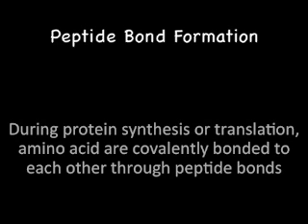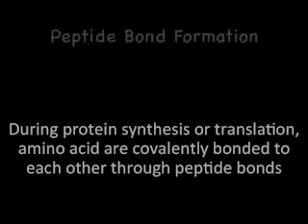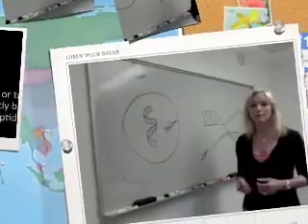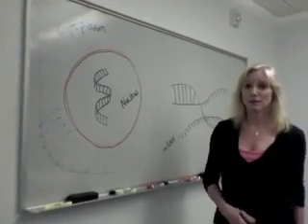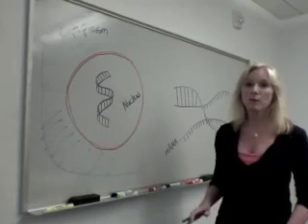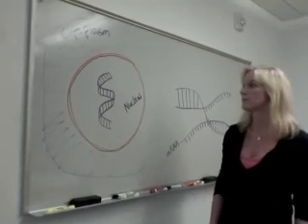Chemistry Project: Peptide Bond Formation